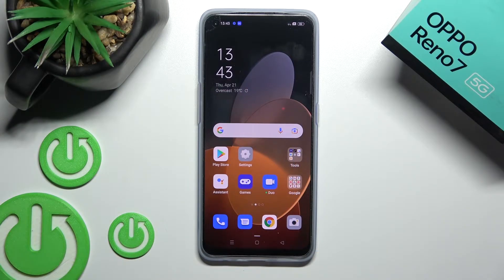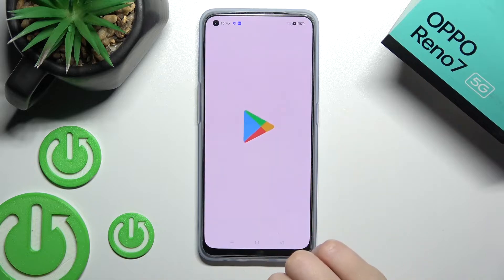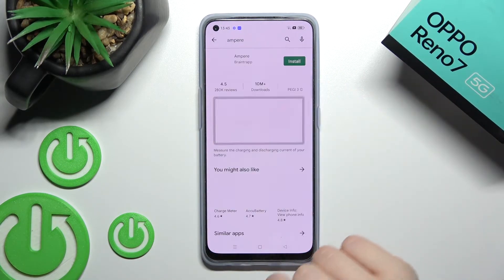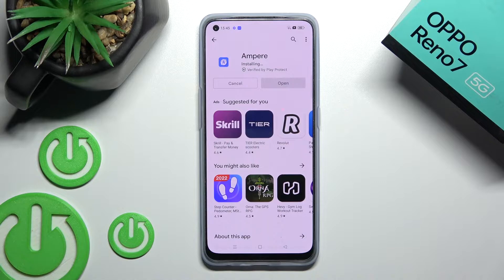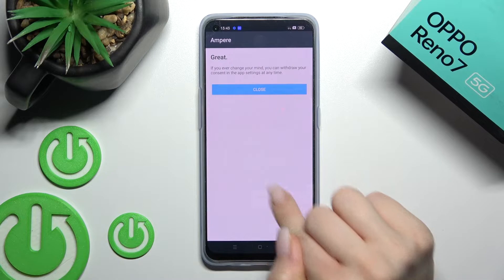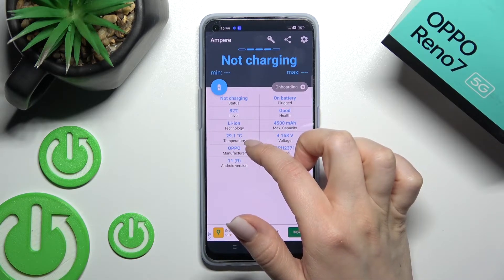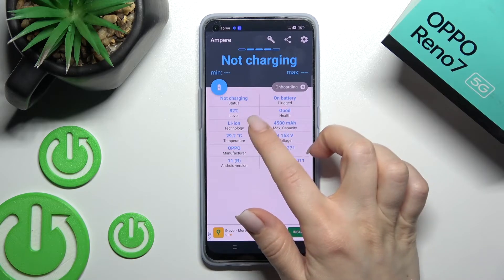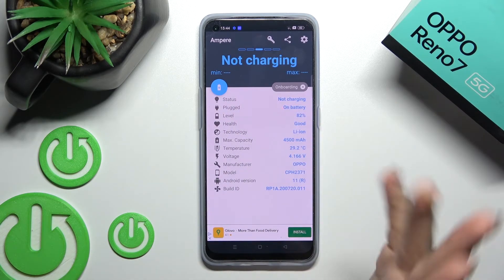How to Check Battery Temperature on Oppo Reno 7 | Ampere App on Oppo Reno 7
I suggest you check the temperature of your phone's battery from time to time if you experience that your phone becomes really hot to the touch. This can be done by downloading and installing the Ampere app from the Google Play Store. Besides the temperature, you can also find a lot of other useful information about your battery in this tool.

How to see Battery temperature? How to see Battery temperature Oppo Reno 7? How to check battery temperature on Android? How to find Battery Info on Oppo Reno 7? How to Extend knowledge about Oppo Reno 7 Battery?